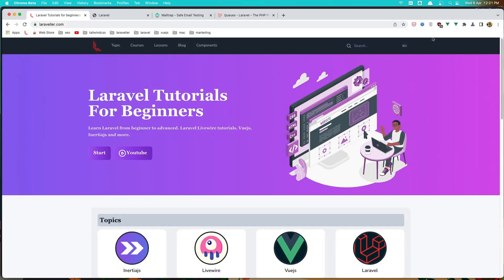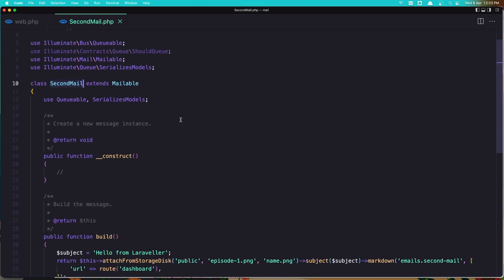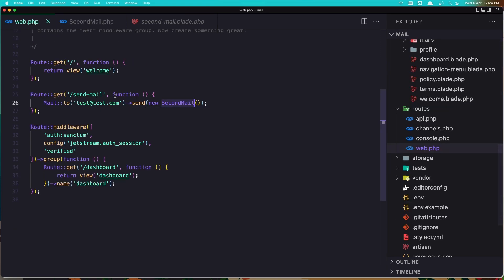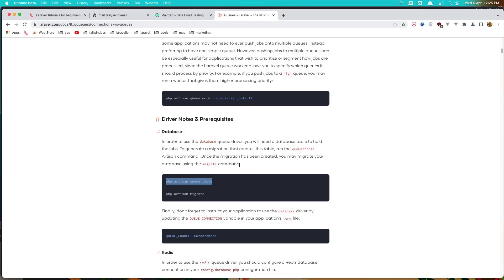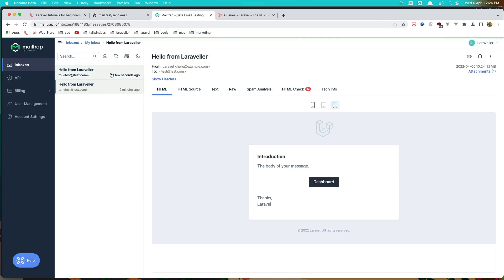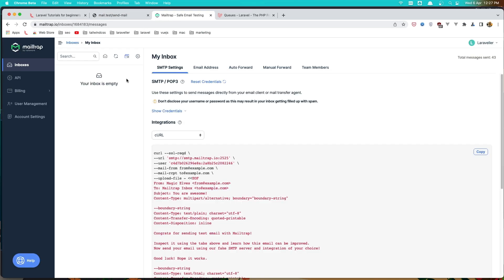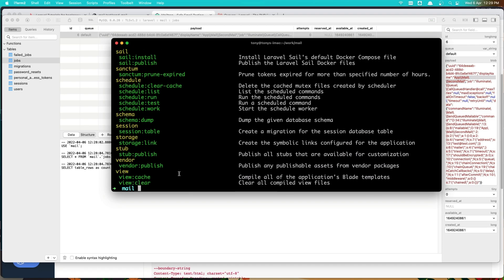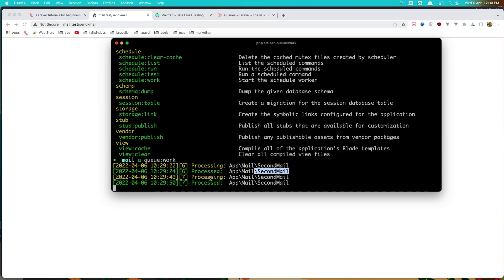How To Use Queues In Laravel | Laravel Queue Tutorial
This video will show you how to use queues in Laravel. Laravel queue tutorial.